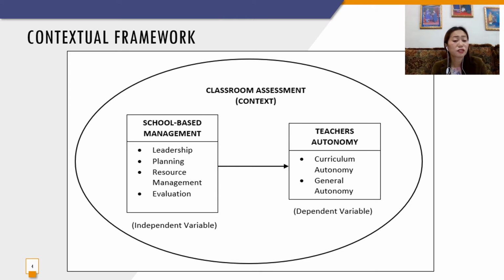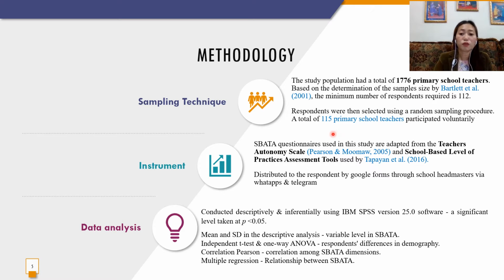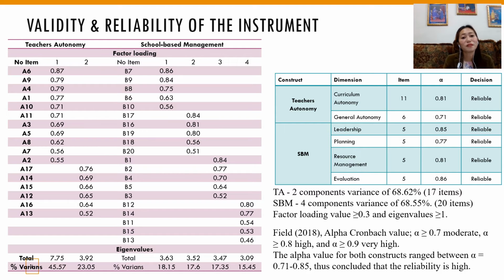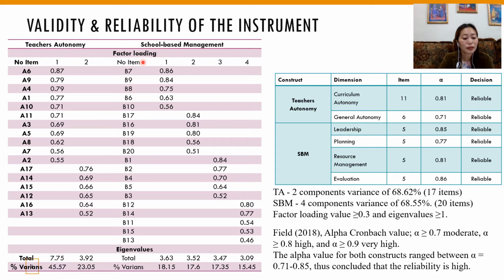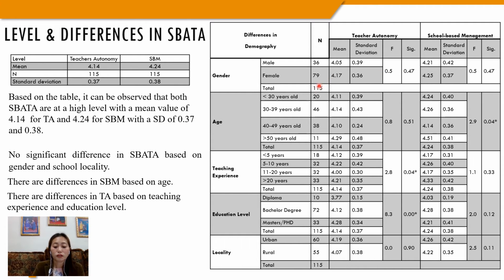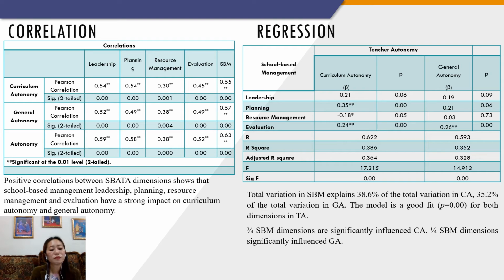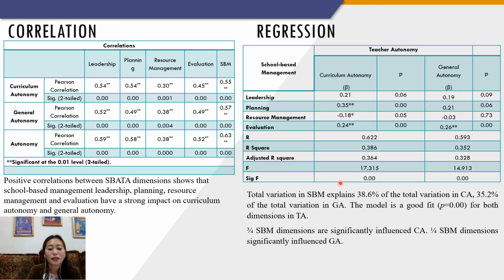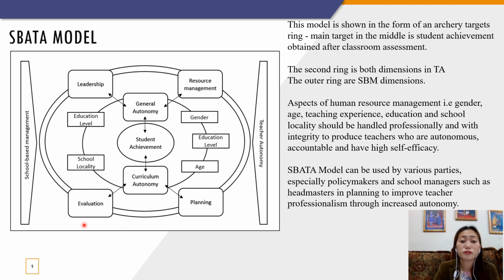ICSSTPR2021 Anniliza Mohd Isa